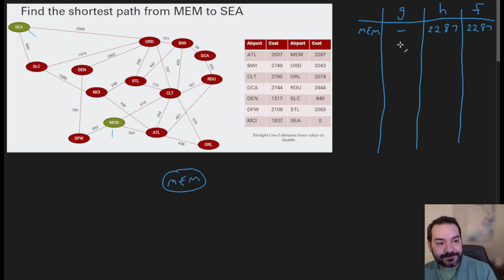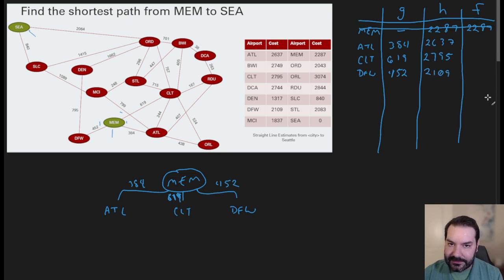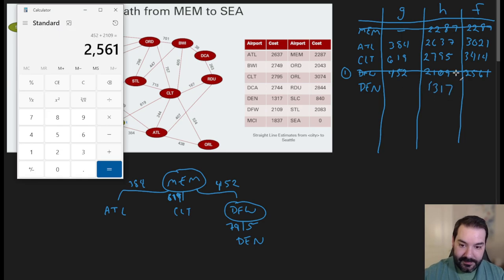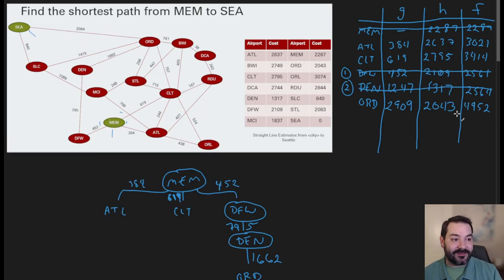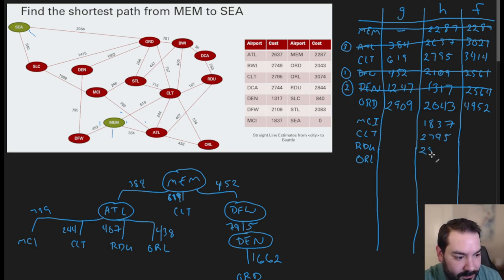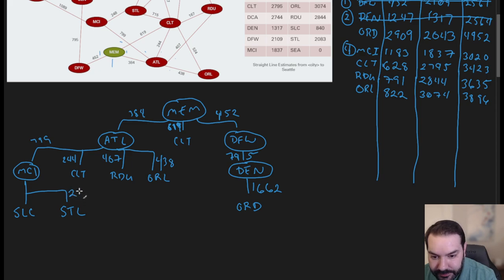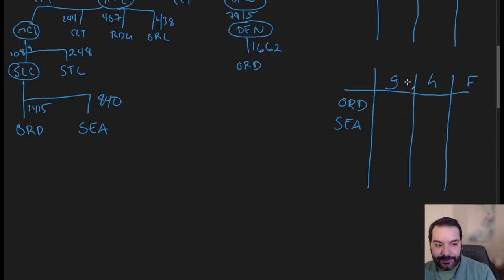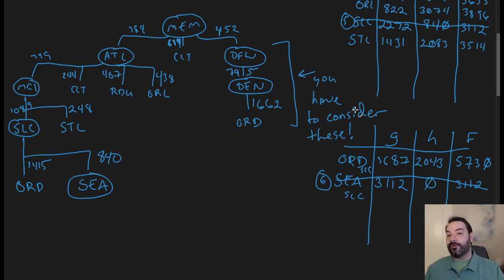A* (A-Star) Worked Example